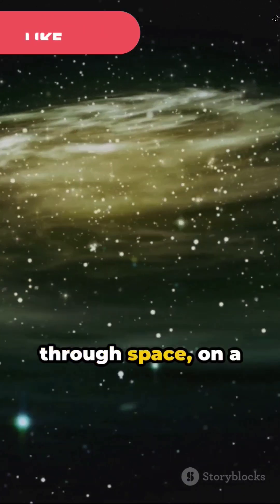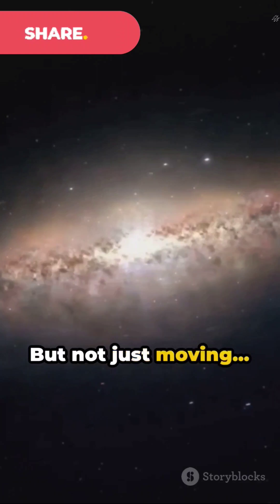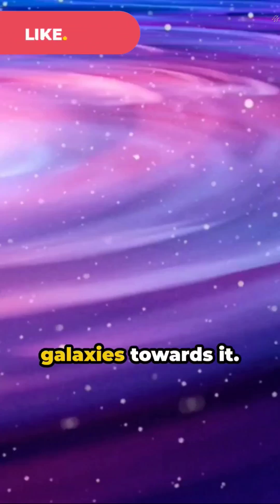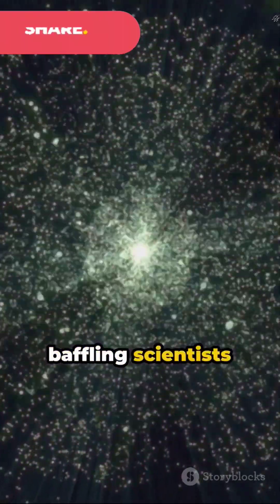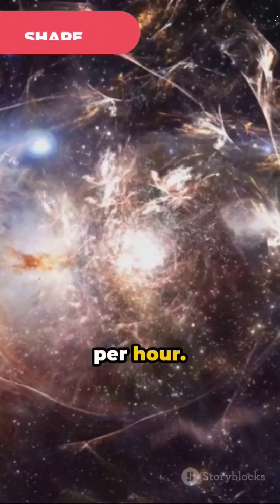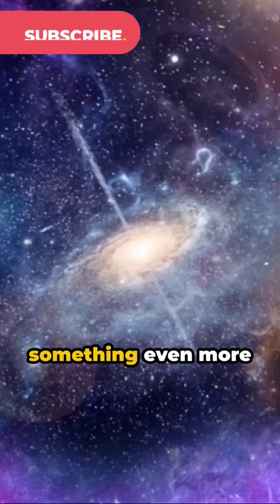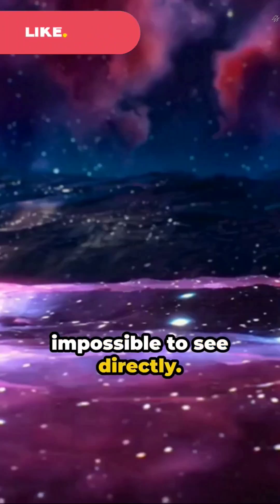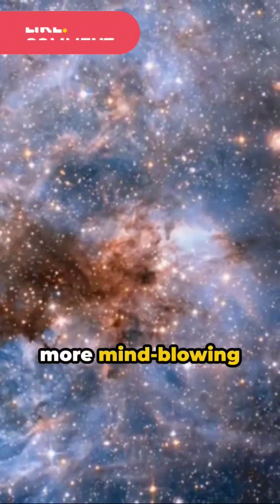THE GREAT ATTRACTOR 🤯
Why Nobody talking about this Universe BIGGEST Mystery ?

The Milky Way's on a TRIP!  But where tf is it going?! 🪐 We don't know

Imagine... Our entire galaxy, with ALL its stars & planets, is being YANKED across the universe by an INVISIBLE FORCE called the greatattractor .

Scientists are baffled! Is it a mega black hole? A cosmic vacuum cleaner?  We gotta figure it out!

➡️ Drop your wildest theories in the comments!